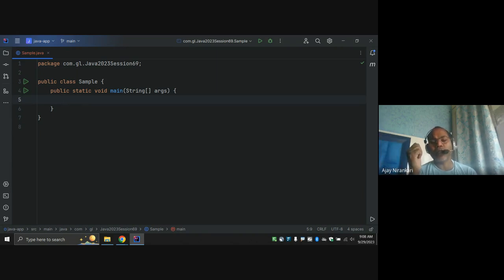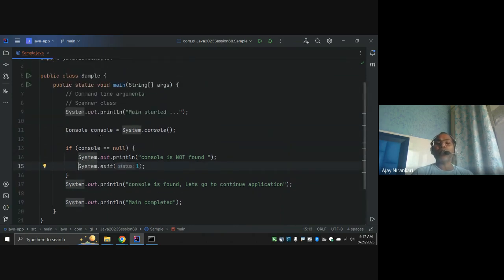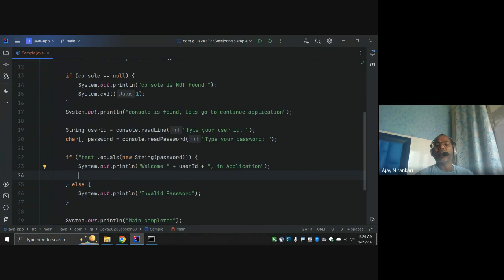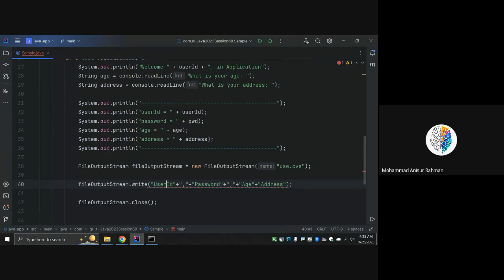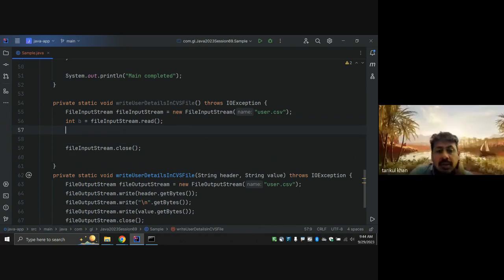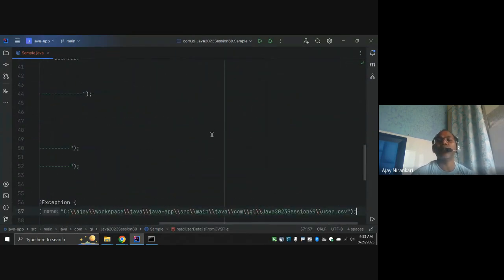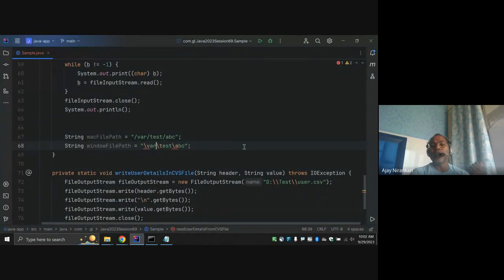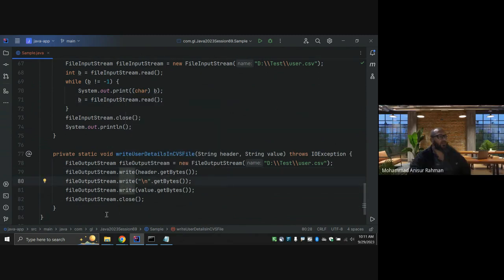2023 Java Training Session 69 User input as Text, Password from Console CSV file - Read & Write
2023 Java Training Session 69

Input Output
            Get user input as Text from console
            Get user input as Password from console
                        API - java.io.Console =  System.console()
            Write user input details into CSV file
            Read user details from CSV file
                        API – FileOutputStream, FileInputStream

Knowledge Sharing
Knowledge
Sharing
KnowledgeSharing
KnowledgeSharingG